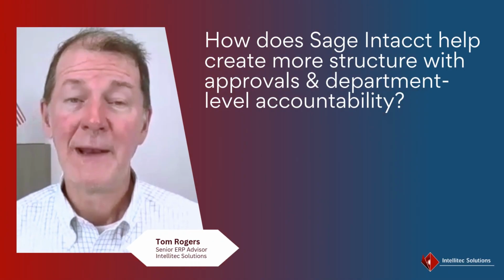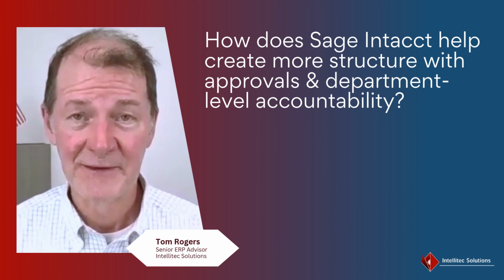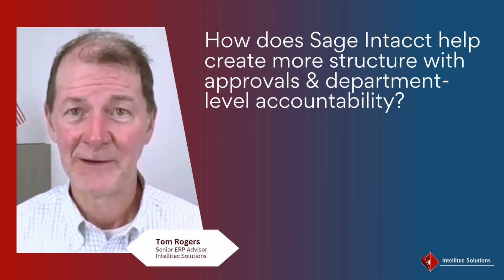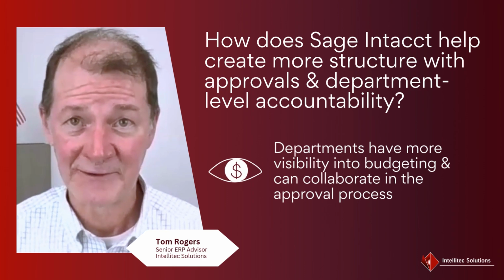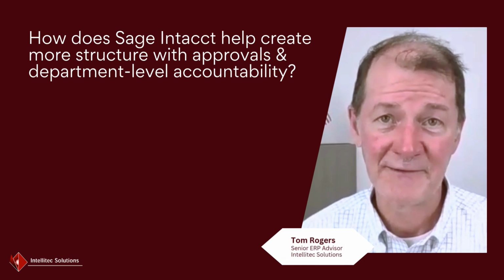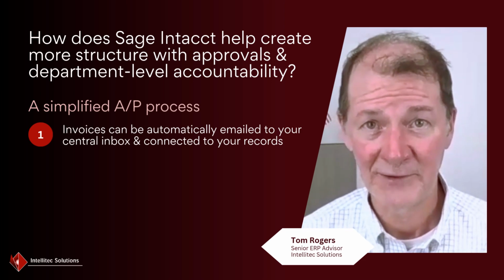How Does Sage Intacct Help Create More Structure with Approvals & Department Level? (Part 4)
If you're looking for a more structured approach to your senior living organization's accounting processes, then Tom Rogers, our Senior ERP Advisor, has some good news for you.

If you have any questions, please reach out to our team of senior living technology experts: